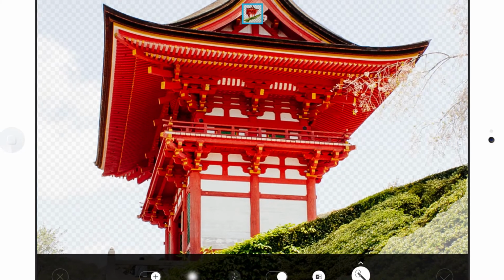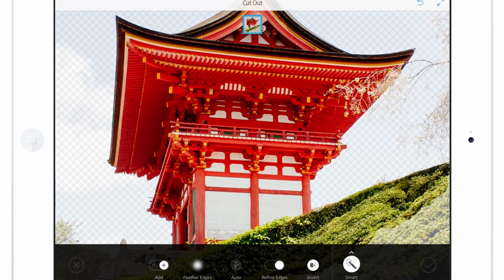Are You Using Any of Adobe's Mobile Products?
Adobe is making a big push for in the mobile space, but are any of you using it? What's missing?